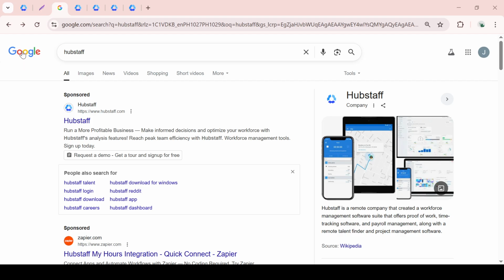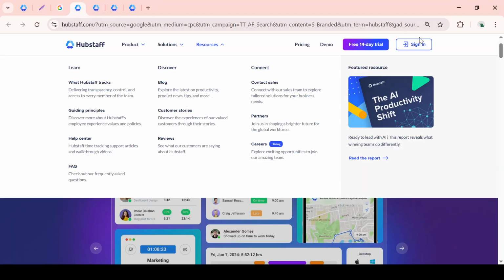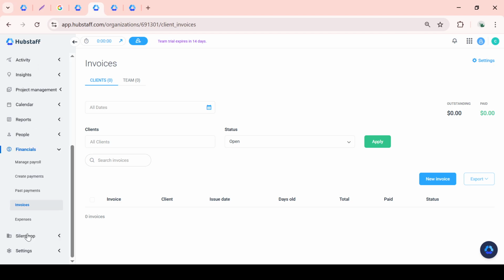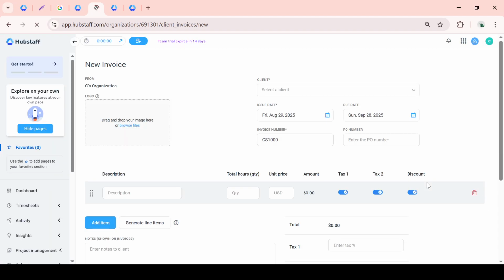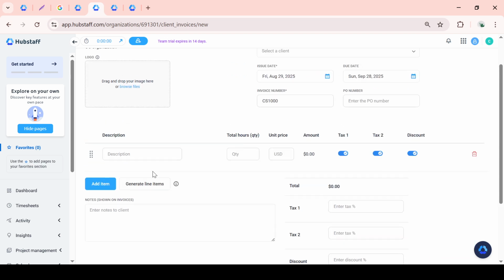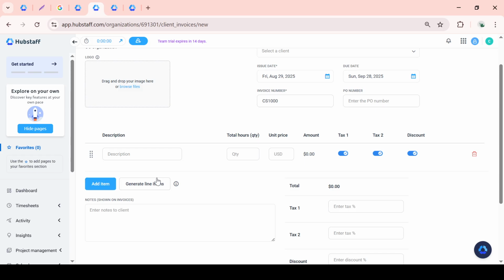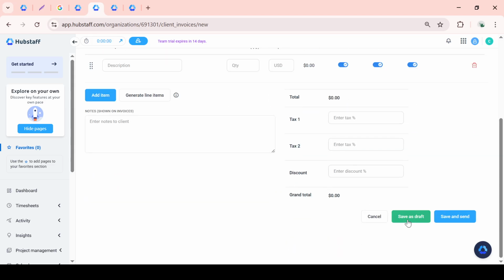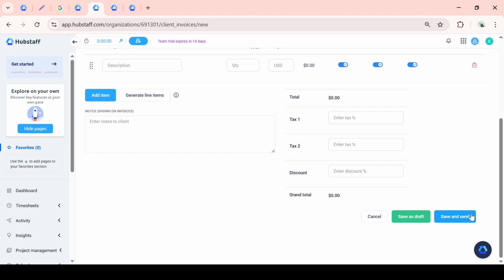How to Create Invoice in Hubstaff [2026 Full Guide]